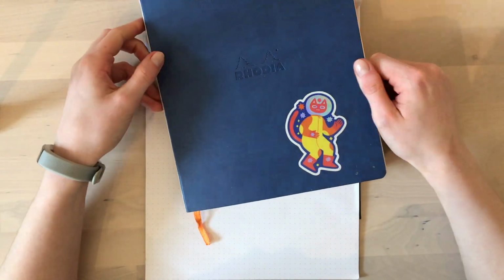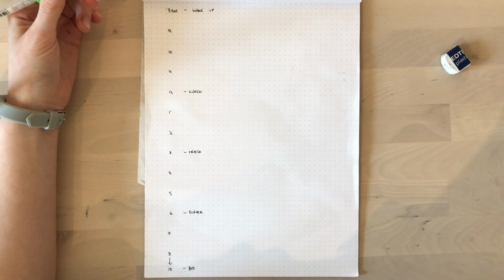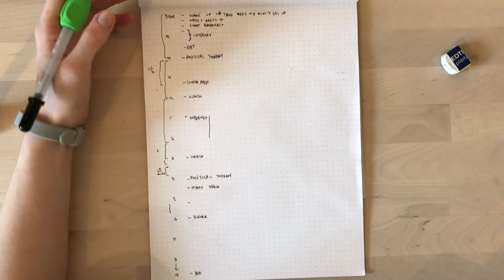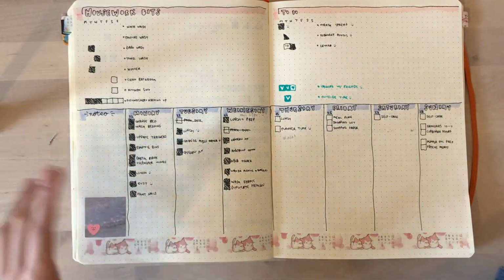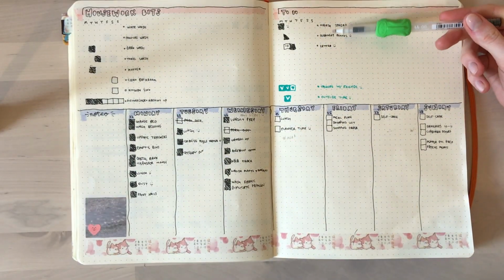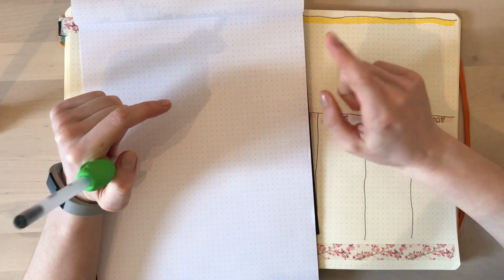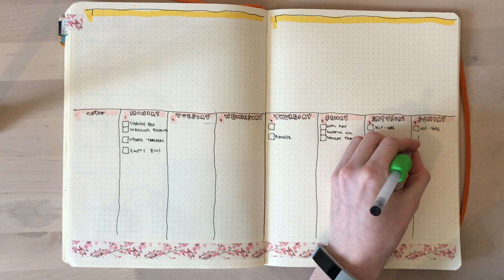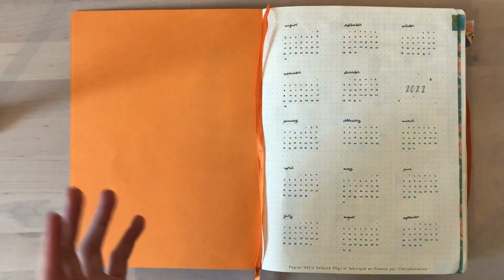how I build routines using a planner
I thought it would be handy to have a record of the process I use to build a routine, and how I use a planner/bullet journal to keep track of daily, weekly, and other routines!

This video is quite rambly as I talk through each step (which hopefully makes it easier to apply it to your own routine, as you can see the thought process behind each part). A ~ written summary with timestamps~ can be found

Materials
- Tombow dual brush pens in colours 761 (pink) and 025 (yellow)
- Washi tape from Etsy (blossom one is branded ‘Bentoto house’ but was from 2017 and the shop’s gone from Itsy now, the pink cats one is from LuckySealCo)  (I buy most of my decorative stationary from etsy stores)
- Notebook is a Rhodia Rhodiarama 190 x 250 Sapphire Blue Dotted from CultPens (where I get most of my stationary)
- Black pen is a Sakura Gellyroll 06 (My favourite is a Pilot G-tec C4 as it dries quicker and has a finer tip, but I find it has a bit more resistance when I write with it, so the sakura is a little gentler on my hands/arms for writing)
- Blue pen is also a Sakura Gellyroll XPGB#429 #38172

The description of a previous video (my houseplant tour) was a breakdown of some starting points for learning about racism and the Black Lives Matter movement - a link to that is or alternatively in a tumblr post which can be found
I tried to break things into digestible chunks for people that are overwhelmed and/or struggling with executive dysfunction but still want to continue learning. For example, there are links to instagram posts on a variety of topics, that are helpful as primers on new information and to provide a more focussed topic and key words to research further.

If there's anything you think would be helpful to add, please leave a comment - I hit the character limit on that description, but can make a separate tumblr post to link to in the future (:

Find me on:
tumblr @b-blushes or @collecting-sunlight (photography)
discord, in the Echo server, a friendly community for autistic people - if you’d like to join, send me an ask on Tumblr and I’ll send you the link! :D
It's me, B! Shy and sleepy autistic, also a big fan of flowers, sunlight and spring. Chronically ill + doing my best!